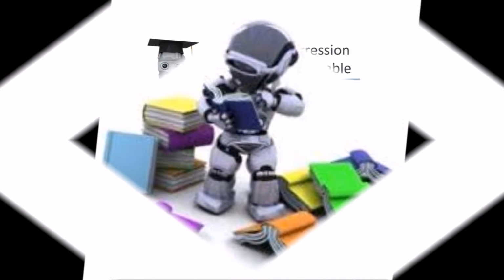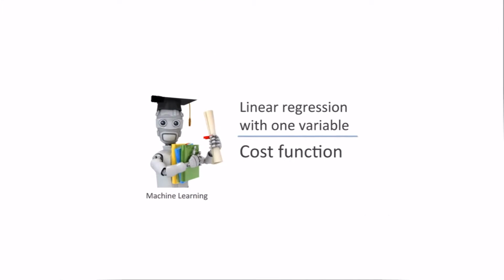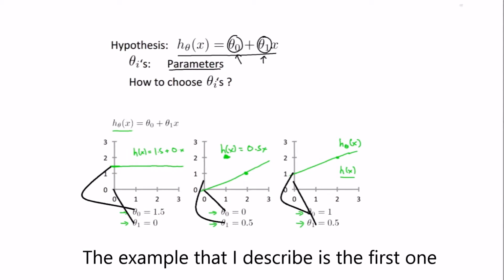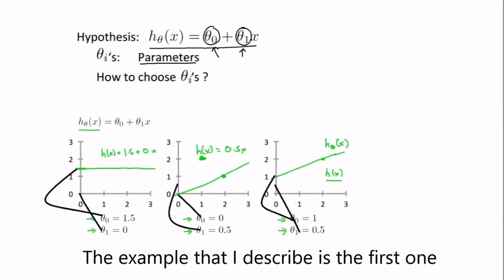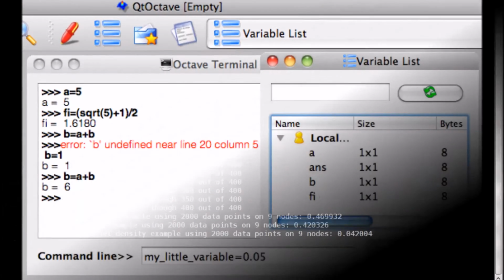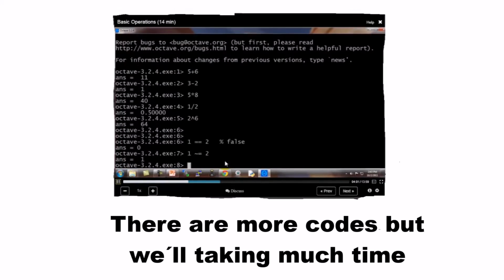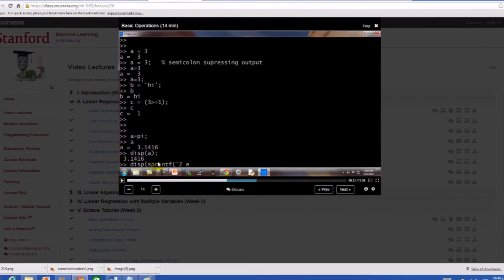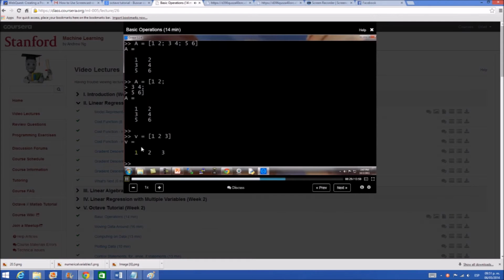Episode 2: What I didn´t expect of machines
The second video ofthree of the best Machine Learning podcast and here is the URL for more information and thanks to oxford University and my teacher Andrew